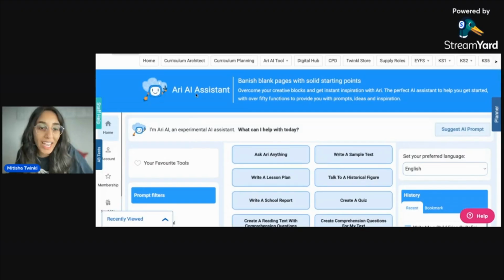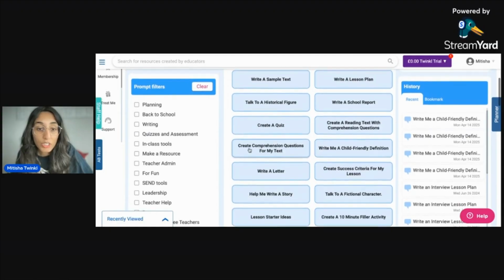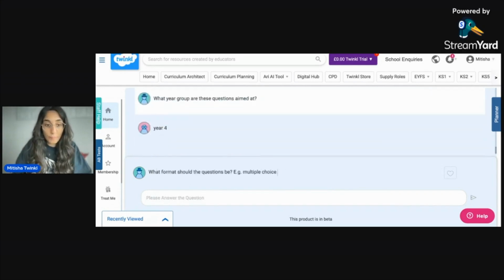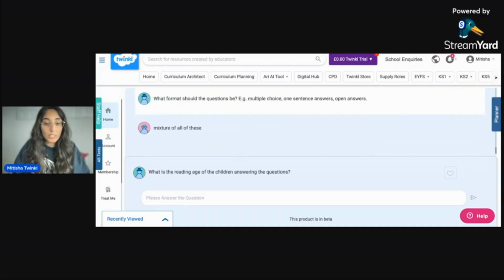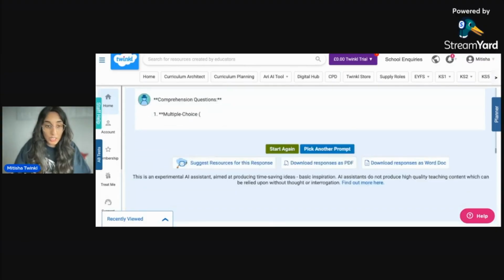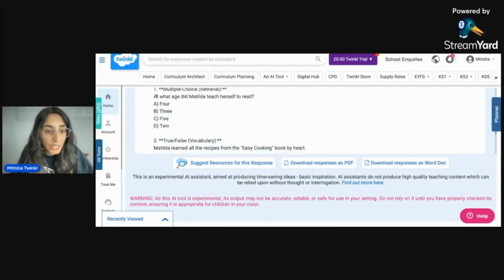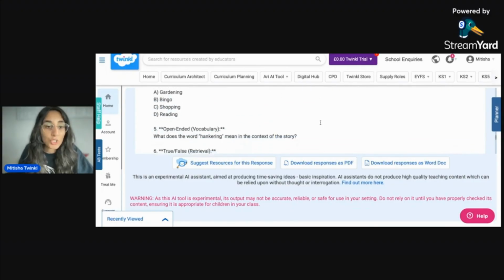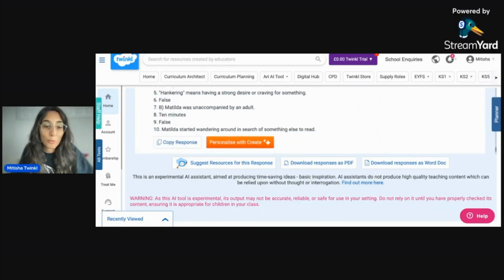Create Comprehension Questions Using Ari AI 📝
In this video, I show how to use Twinkl Ari AI to generate comprehension questions from a text, supporting reading comprehension, lesson planning and assessment.

Teachers will love how AI for education helps save time by instantly creating differentiated comprehension questions, supporting SEND and EAL learners,and improving reading skills across the classroom.

0:15 Introduction
0:31 Create comprehension questions
2:30 Disclaimer